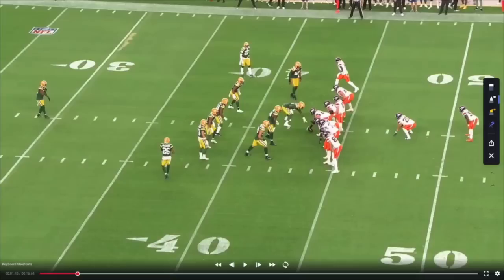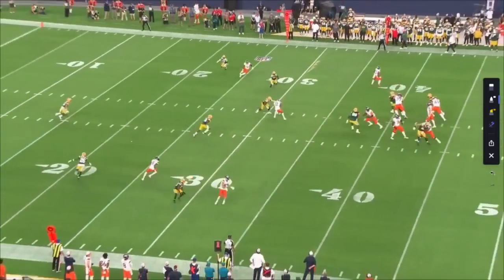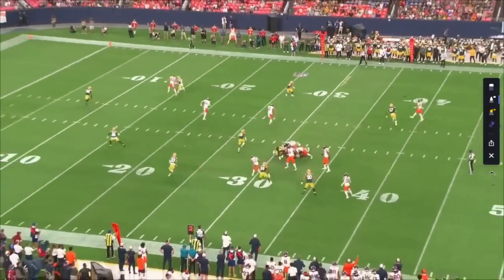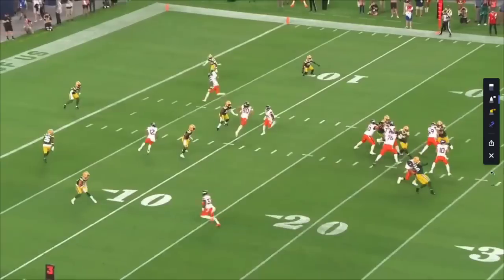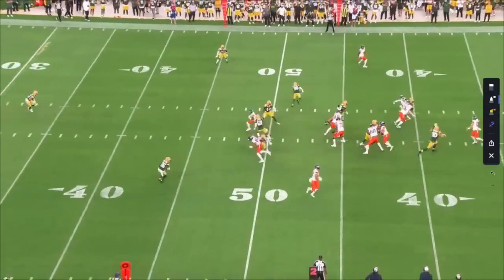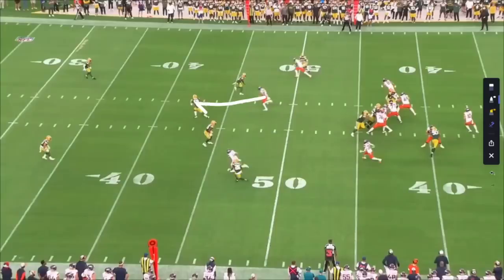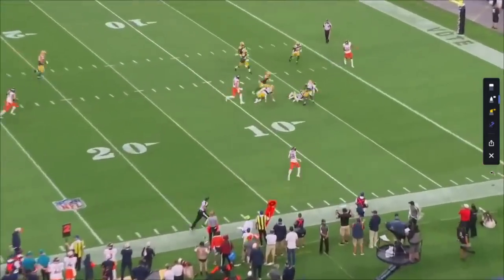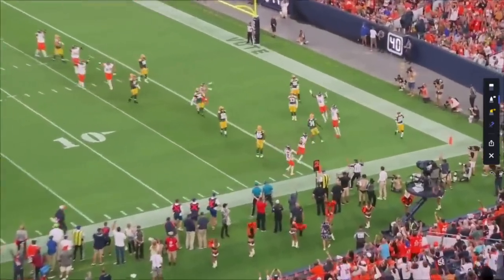Bo Nix – Preseason Game #2 | Kurt Warner Breaks Down the Broncos Game Tape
There’s good buzz in Denver about their rookie QB, Bo Nix — and rightfully so. They’ve been really solid in the first two preseason games—not necessarily wowing you, but doing what you want a quarterback to do: making the plays in front of them, avoiding mistakes with the football, getting the ball out quickly—all the things Nix did really, really well in college. So, let’s dive in and take a look at preseason game number two for Bo Nix and the Denver Broncos.